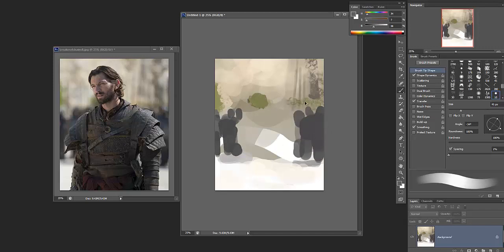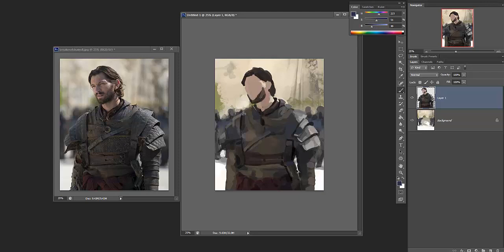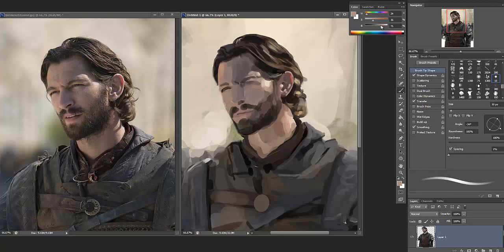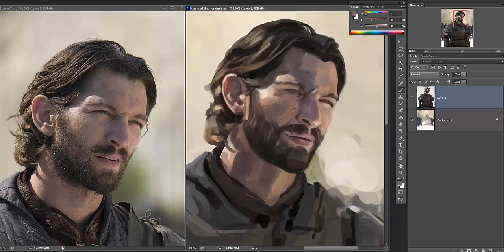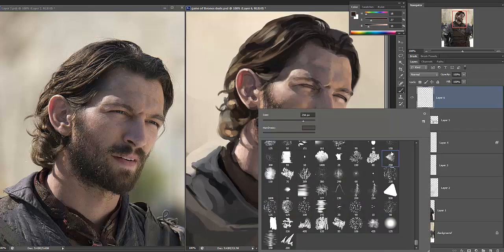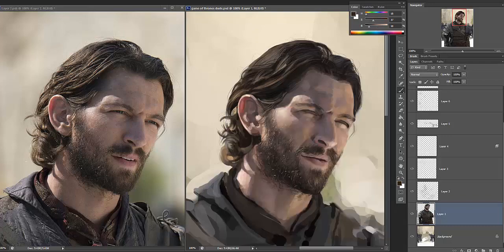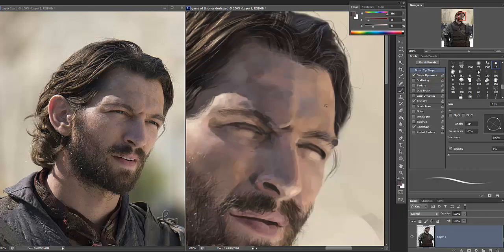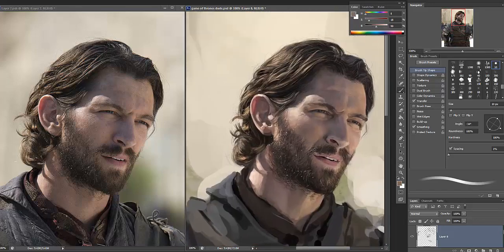Daario Naharis study with audio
Hey guys,

Here are some links to some of my other sites -